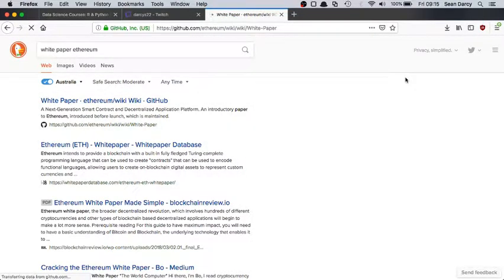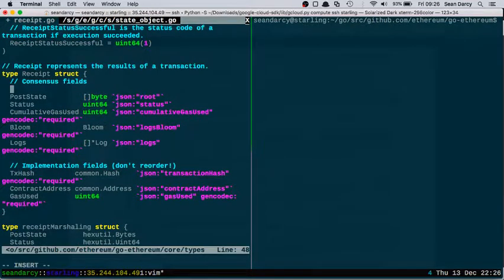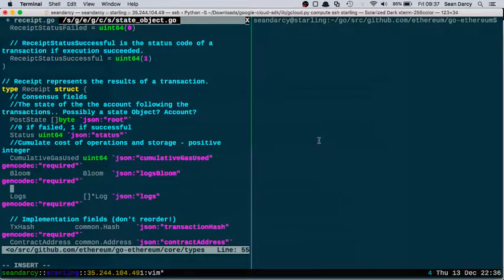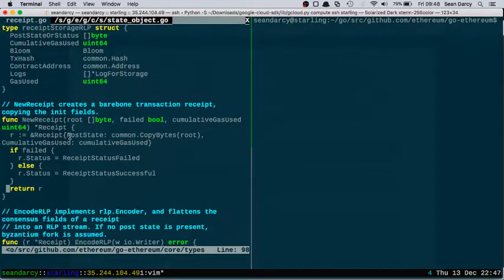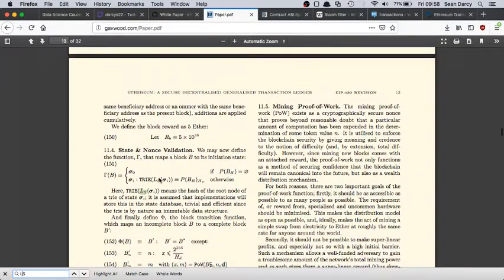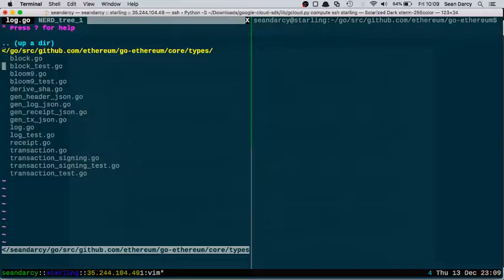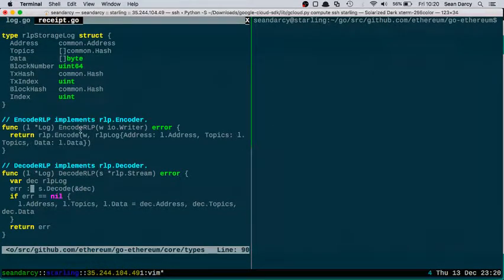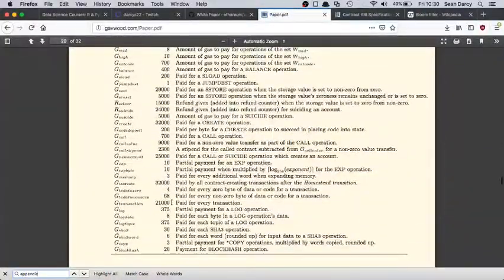Exploring the ethererum codebase - transaction receipts and logs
Go-Ethereum receipts.go and logs.go